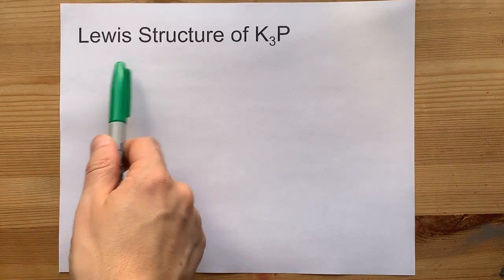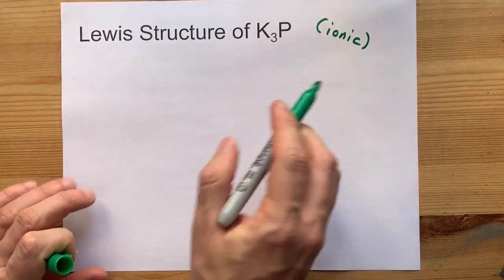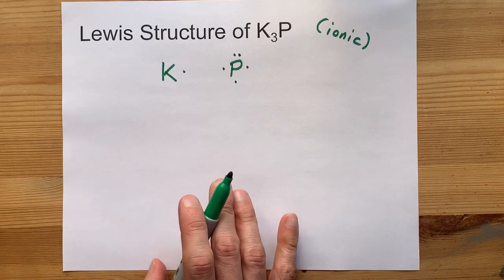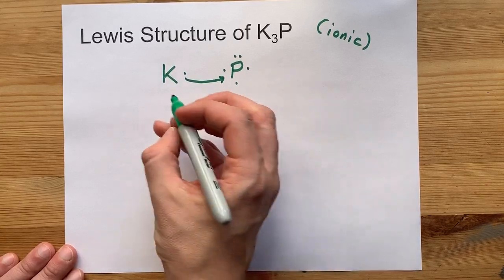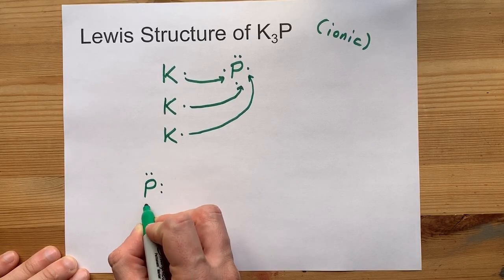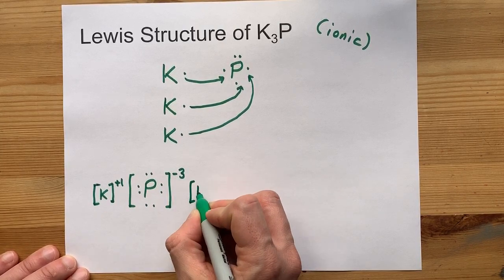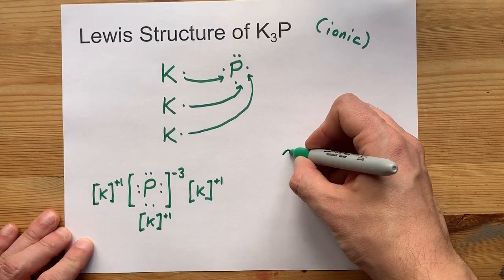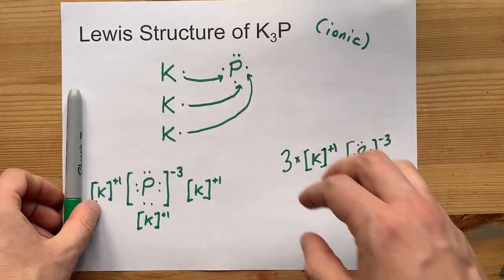Draw the Lewis Structure of K3P (potassium phosphide)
Three potassium atoms lose one electron each, to become three +1 ions (cations).
One phosphorus atom gains three electrons to become a -3 ion (anion).
These are held together with an ionic bond. Voila, potassium phosphide, K3P.